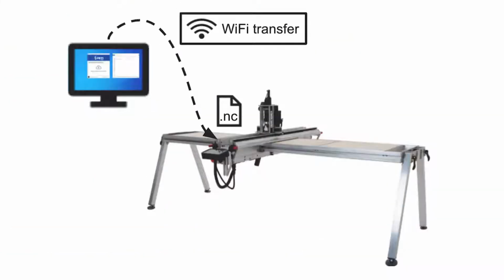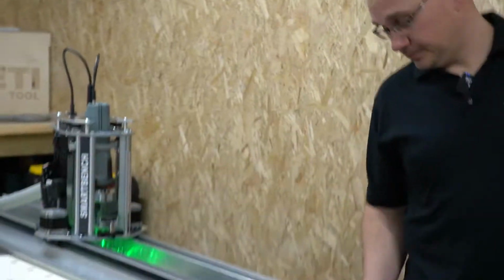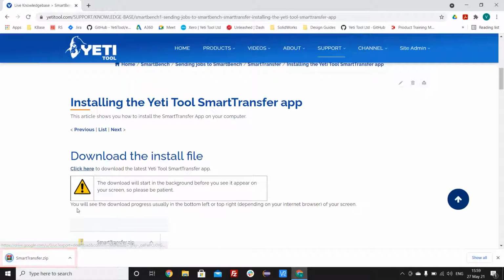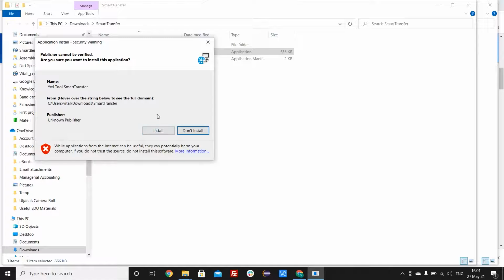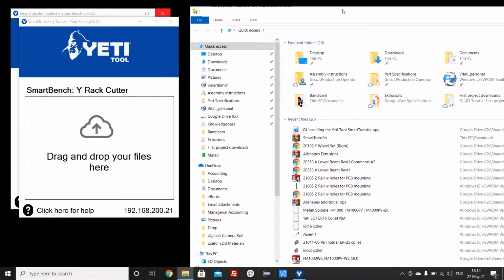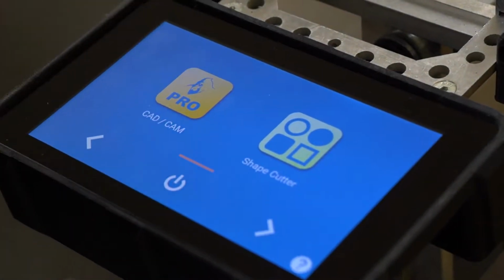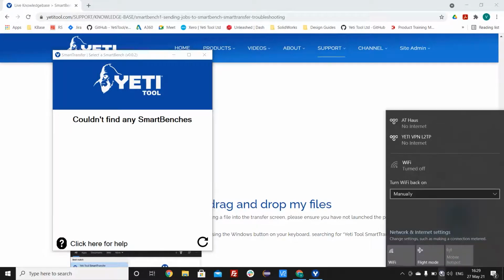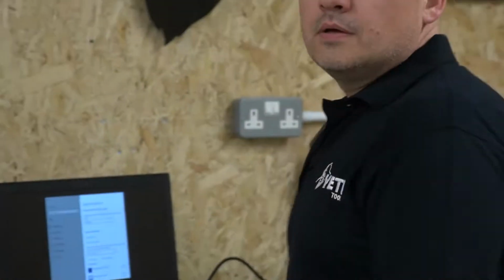SmartBench: SmartTransfer Tutorial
The Yeti Tool SmartTransfer app allows you to quickly transfer job folders and files from your PC computer to your SmartBench, via the Wi-fi network.

Click on the timestamps below to skip through sections!

00:00 Intro
00:05 What is SmartTransfer
01:04 What do I need in order to use SmartTransfer
01:32 Setting the name of your SmartBench
02:22 Installing the Yeti Tool SmartTransfer app
04:19 How to use SmartTransfer
06:19 Finding your files on SmartBench
06:41 Can I still use FileZilla?
07:01 Troubleshooting
08:18 How to uninstall the SmartTransfer app
09:13 Outro